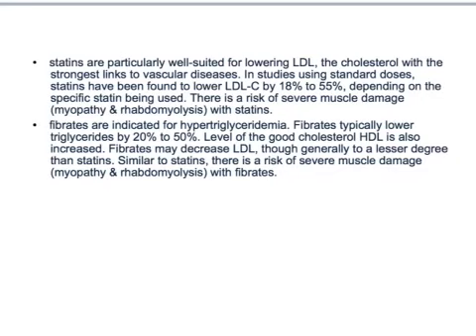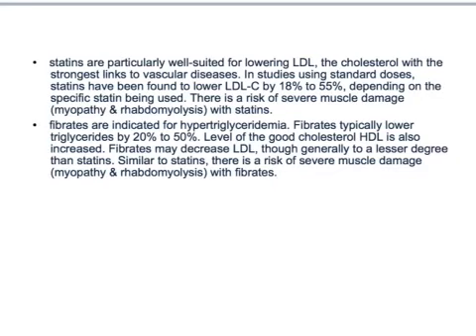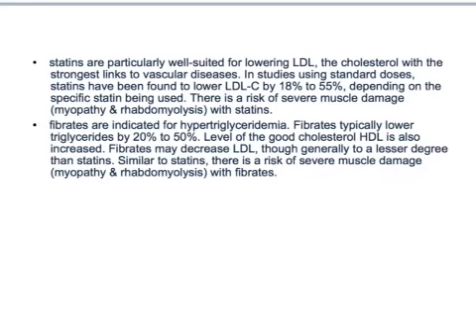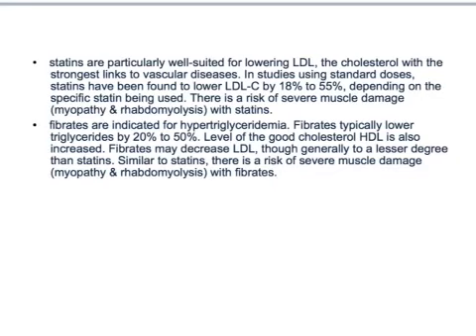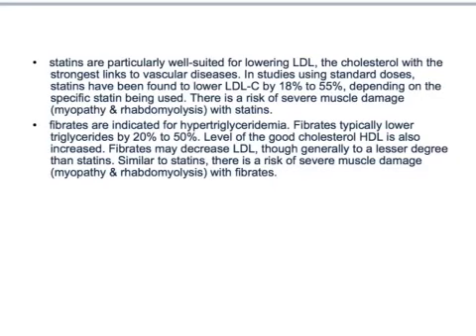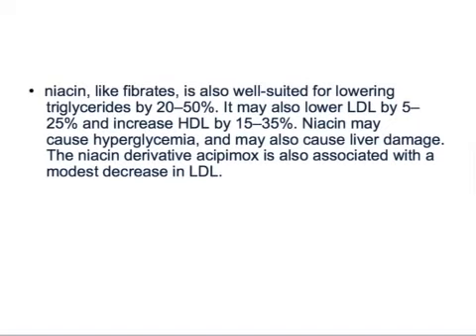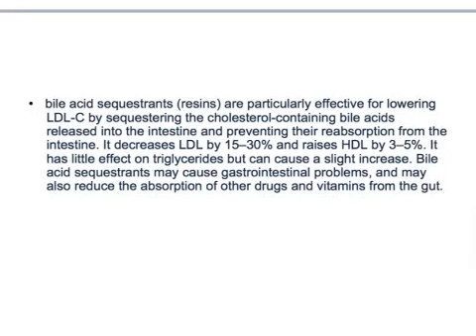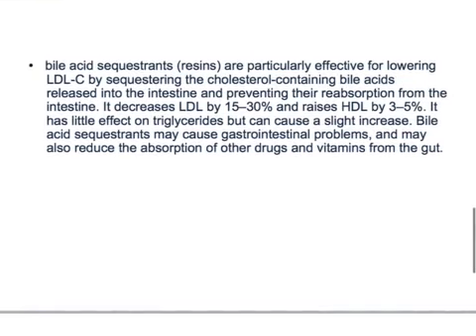USMLE: Classes Of Hypolipiemic drugs by UsmleTeam